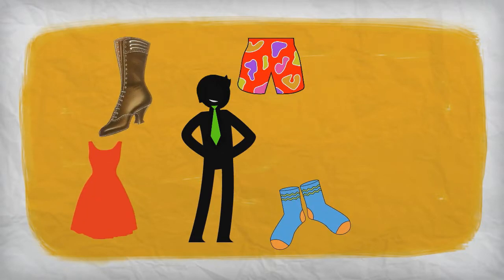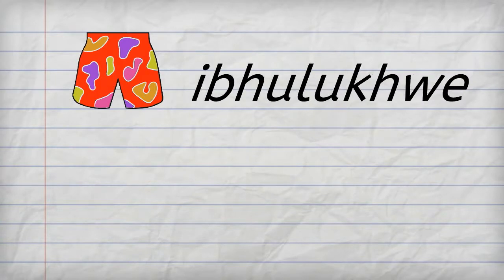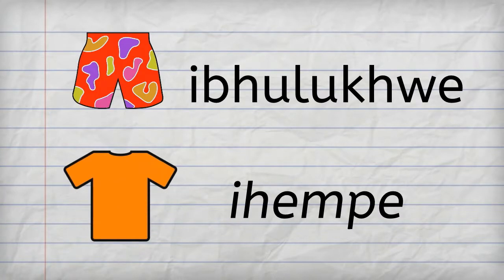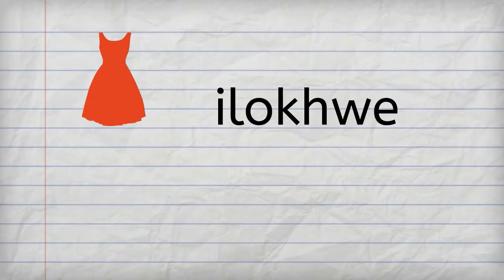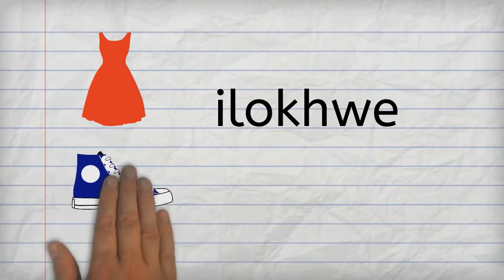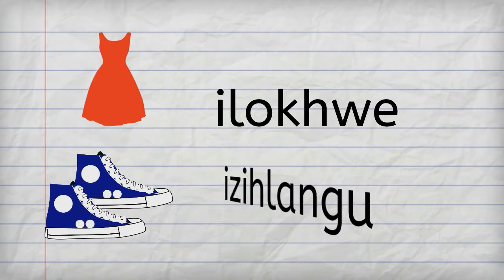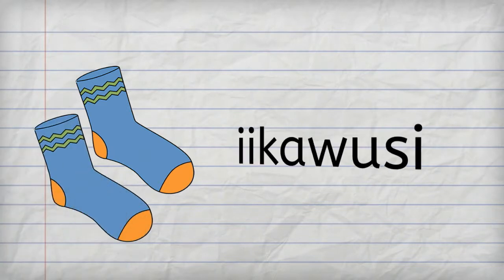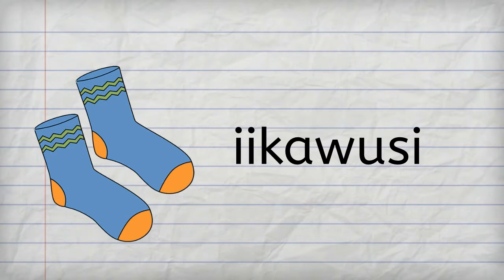isiXhosa Clothes 30.2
Clothes is part of Grade 2 in the Abuti Syllabus™ series.
Vocabulary:
ibhulukhwe
ihempe
ilokhwe
isihlangu
izihlangu
ikawusi
iikawusi